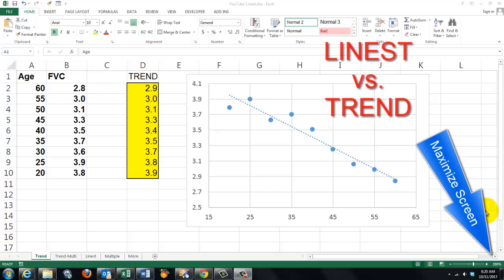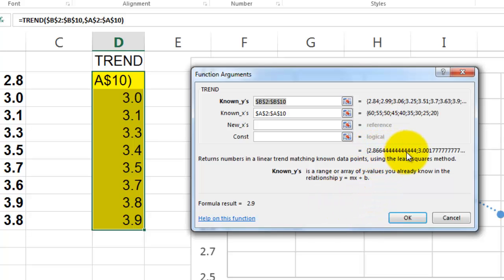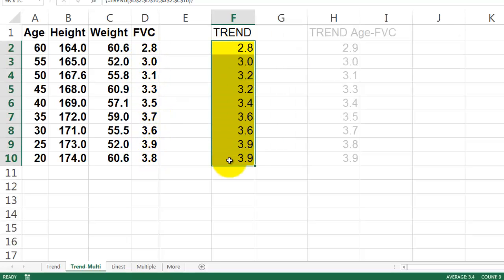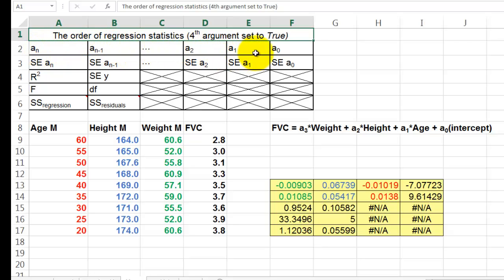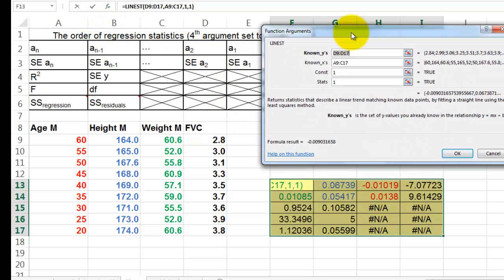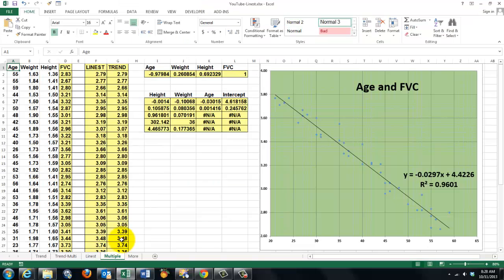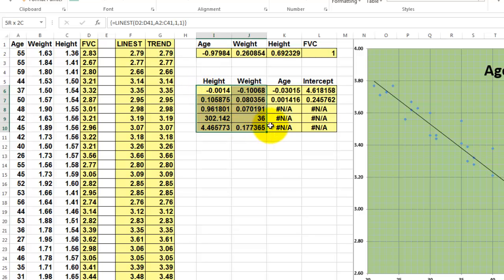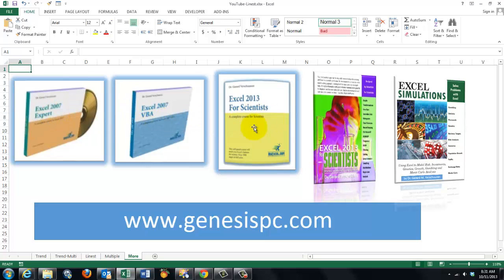LINEST Can Do What TREND Cannot Do.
The Excel functions LINEST and TREND can do important work for you in order to predict values based on a linear relationship between observed values. Here is how...